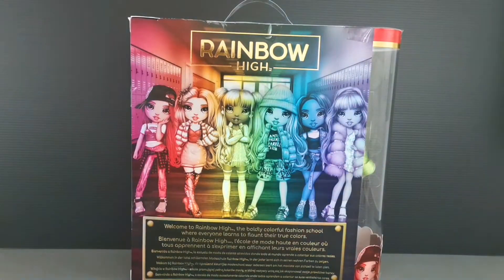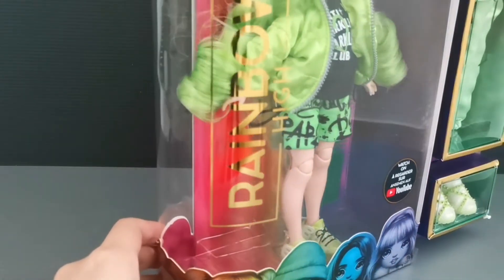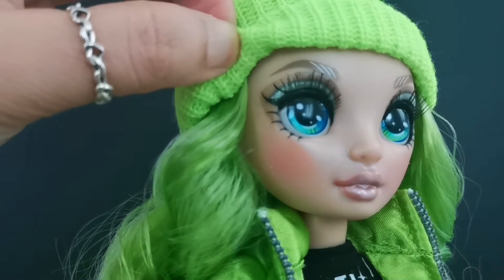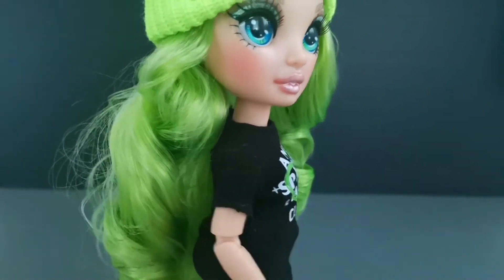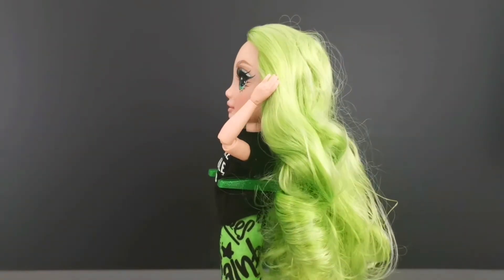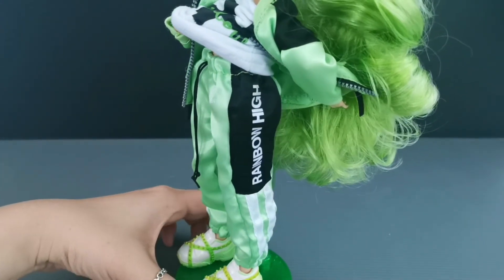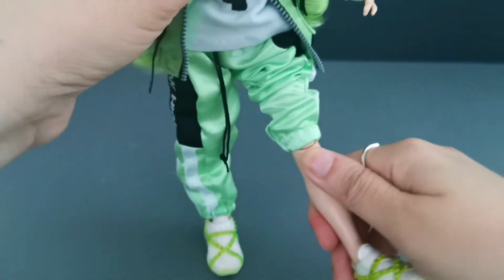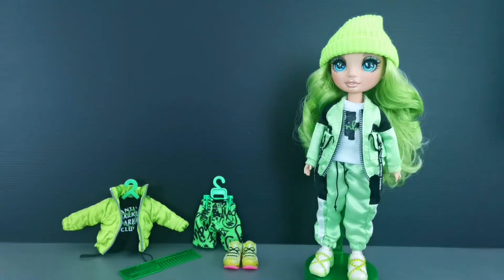Jade Hunter from Rainbow High, she's too cute!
Jade is a must have if you are interested to know whether she is worth the buy. She's super cute in all her green glory and she is definitely has her own style standing next to Karma.

I got her from Amazon.com. And she was shipped within 10 days to Malaysia. Because she is in snickers, she's able to stand steadily on her own.

I hope this video has helped you to decide whether she's worth the buy or a pass.